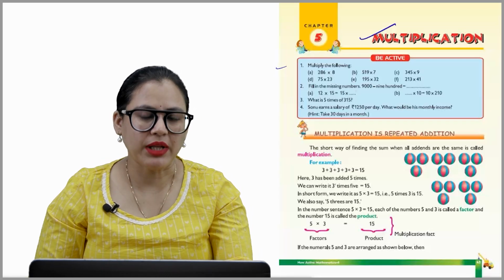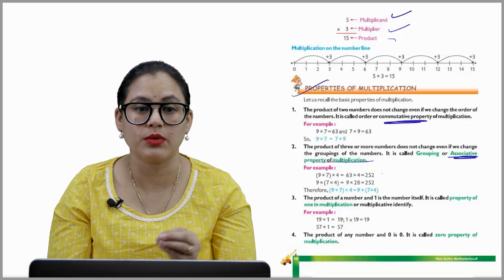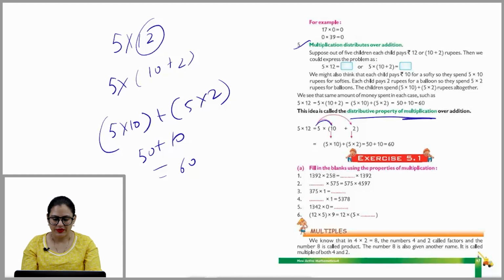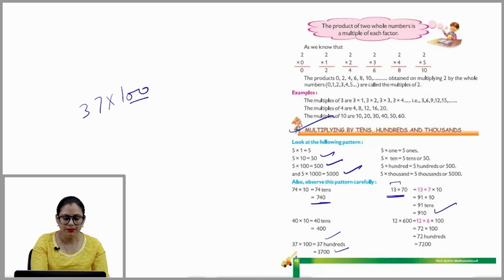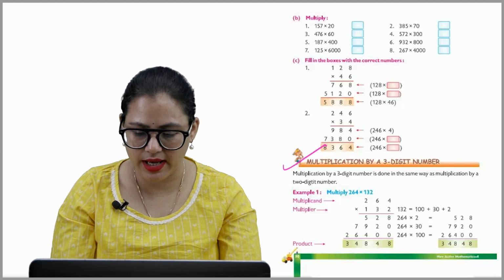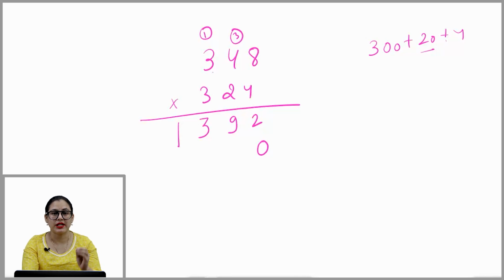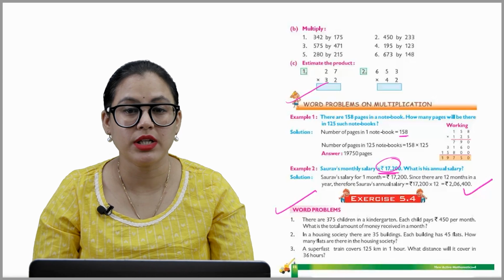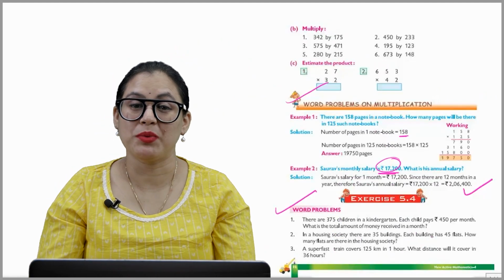Ch 5 | Jay Cee | Active Mathmatices | Class 4 | Multiplication | For children